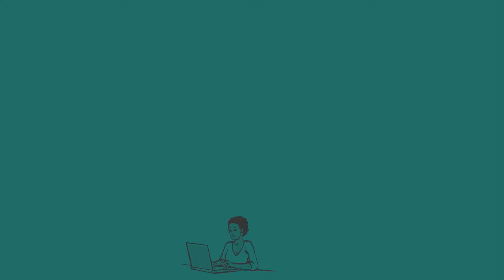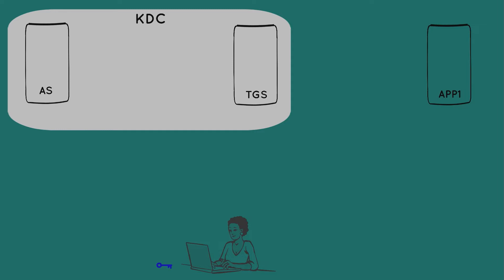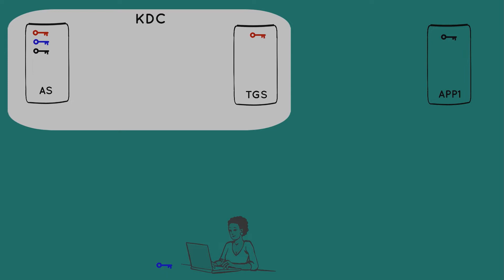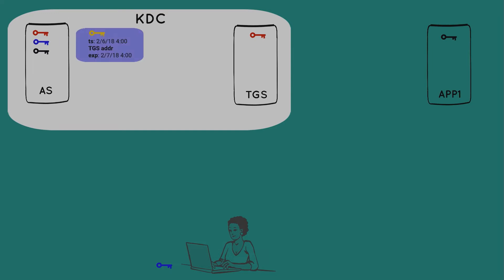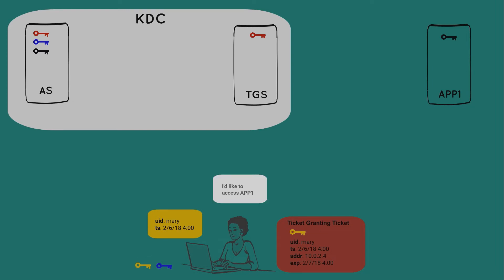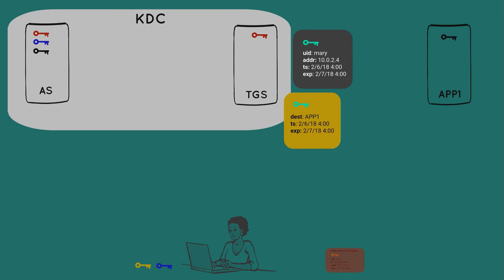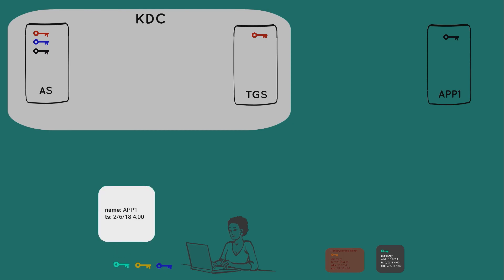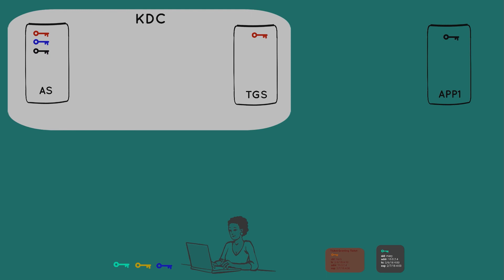Kerberos Explained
A brief video and tutorial explaining how Kerberos works